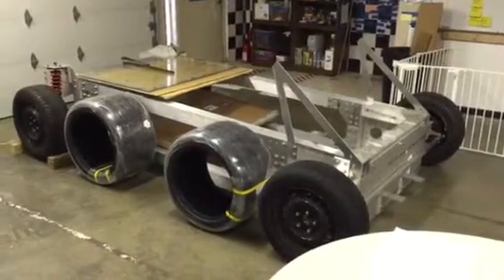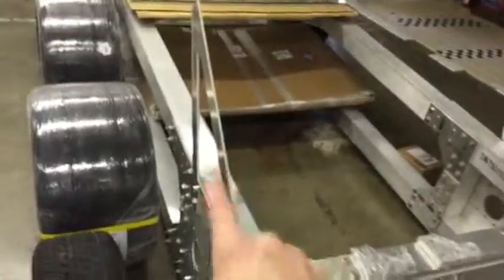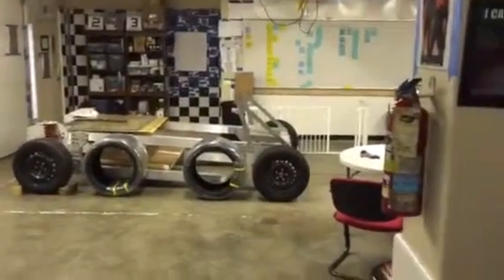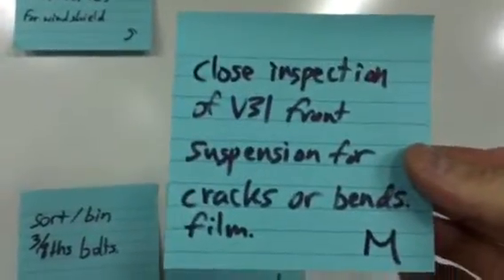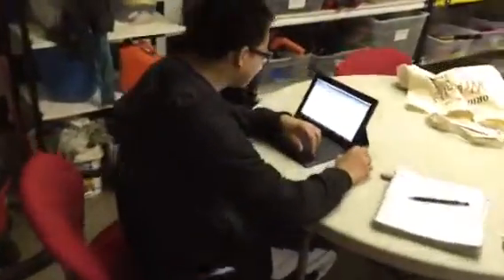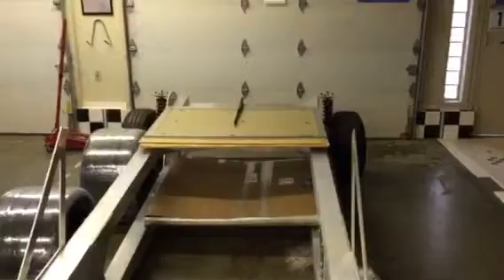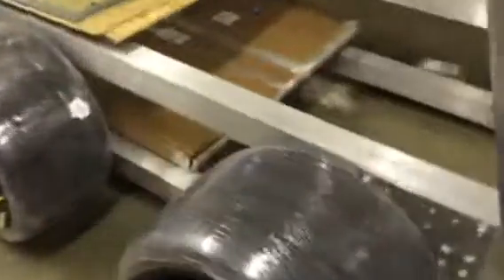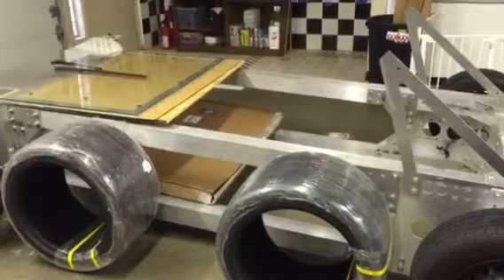Wikispeed demo 2015 September 6 (Sunday) Lynnwood, WA, USA shop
We work on chassis 8- attaching the new windshield A pillars and wiper assembly to the windshield frame and glass, inspect the V31 front suspension, and CAD new gussets for easier frame assembly.